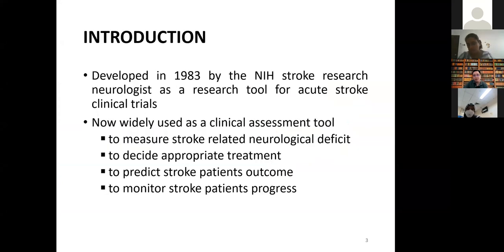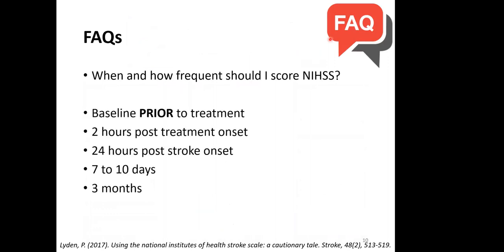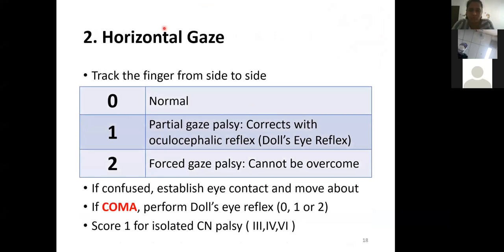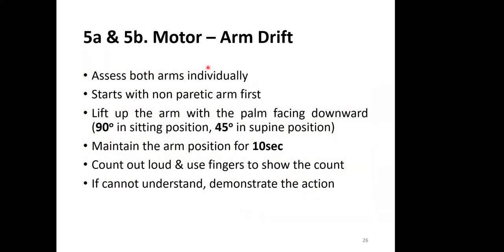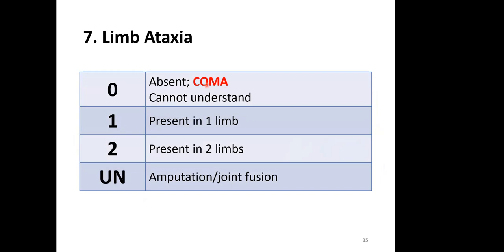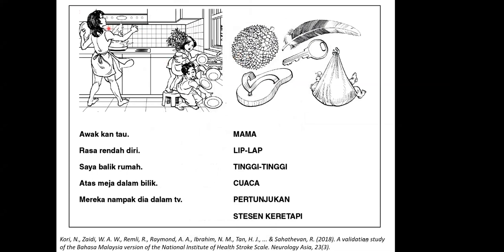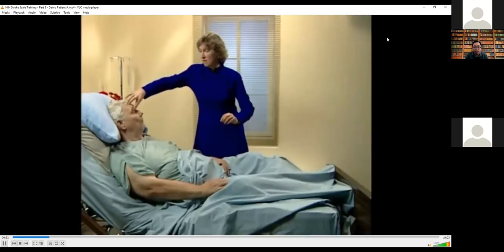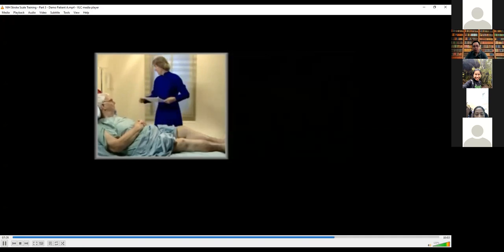Interpreting and Scoring NIHSS score in Acute Stroke Settings by Chow Chee Toong (EP HSJ, Penang)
Hyperacute Stroke Management has gathered attention for the past 1decade. One of the most important component addressed in its evaluation is through an accurate evaluation of your NIHSS score which can be done by any personnel, including the paramedics. Learn how to do it correctly and establish its score so that the assessment will be more accurate.